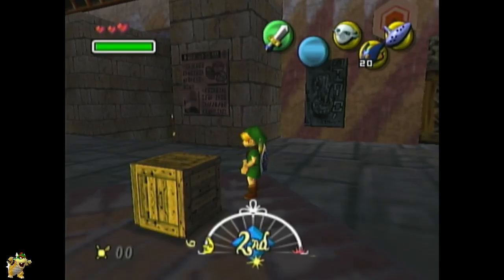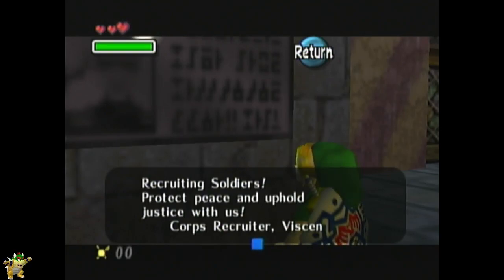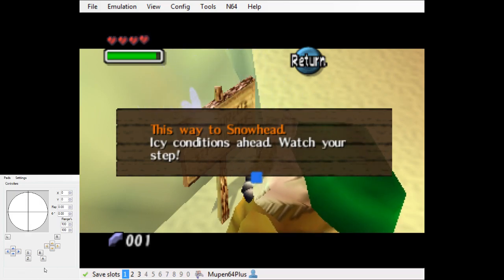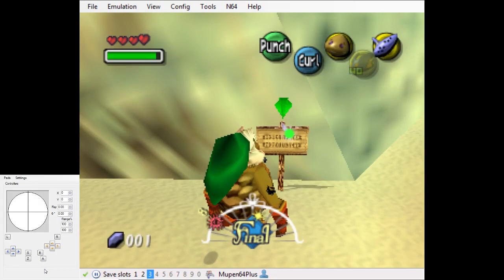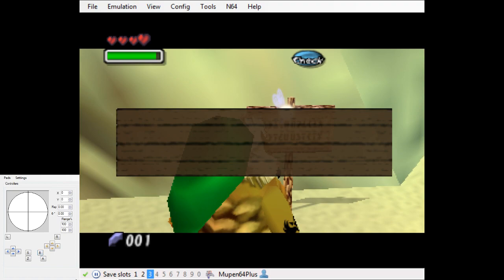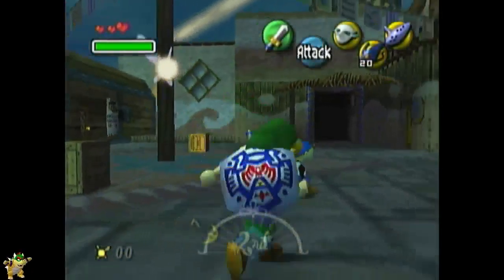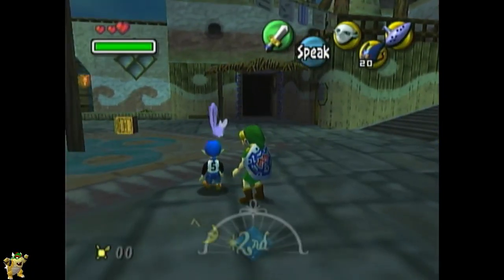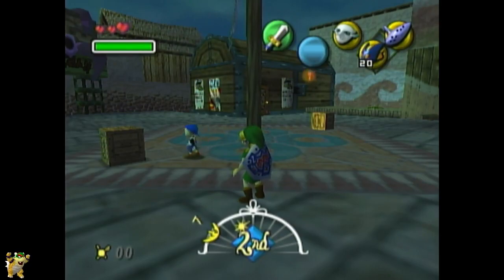quick text boxes